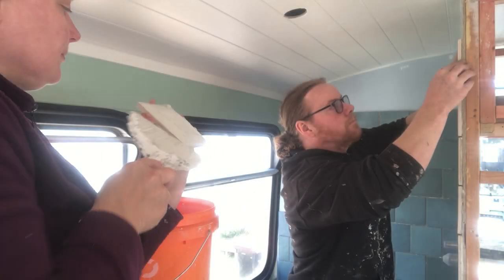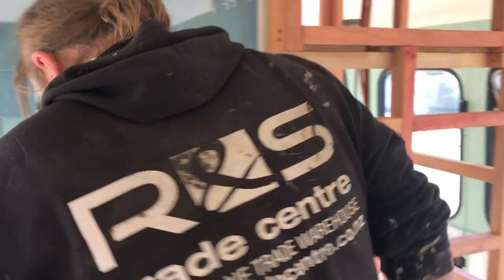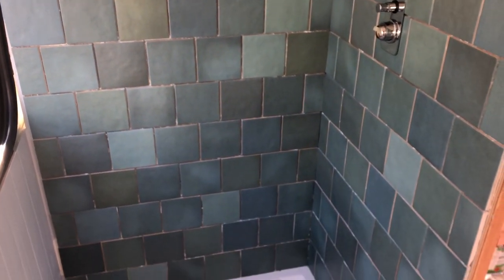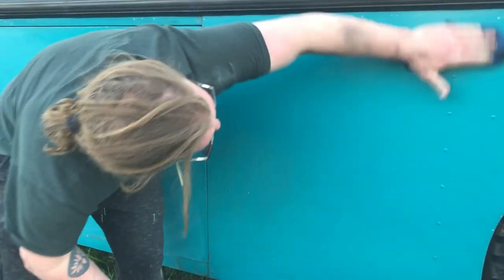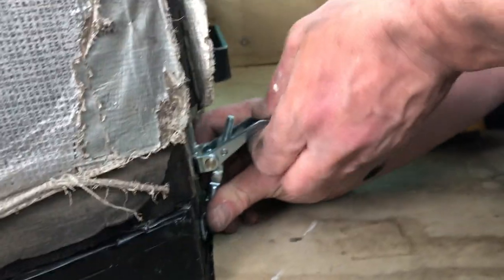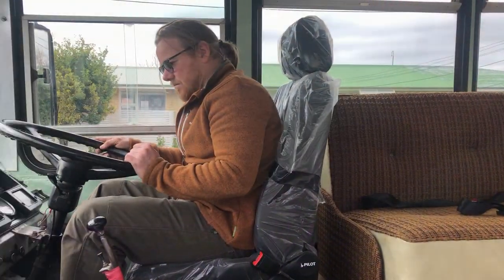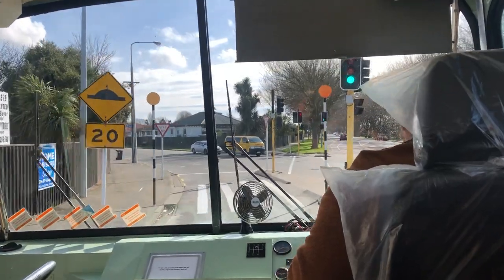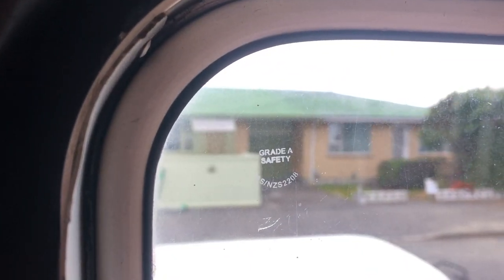Tiled shower and motorhome registration, 1984 Isuzu JCR500 school bus conversion (S1E12)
S1E12: In this episode, we install tiles in the shower and pick up the hardwood for our floor. We also take the bus in for a COF pre-inspection and finally change the registration over to motorhome.

We are doing a house bus conversion! After the COVID 19 pandemic put an end to our epic hiking expedition across the world we returned home to New Zealand to build a tiny off-grid home on wheels. Follow the transformation of our 1984 Isuzu JRC500 school bus, an NZ skoolie. It is going to be epic!

If you like what we do, please give us some love on Pateron!

A big thanks to all our supporters! We ❤ you!